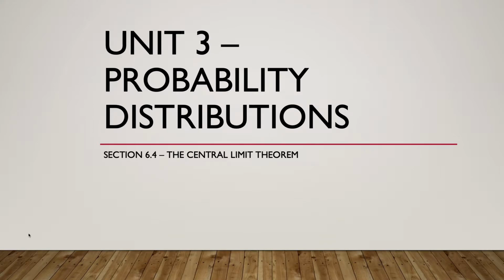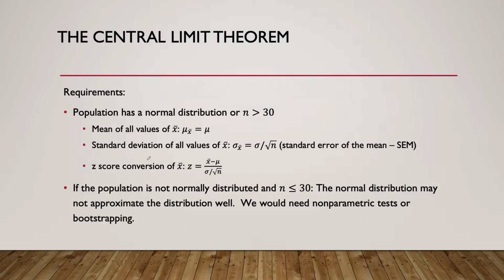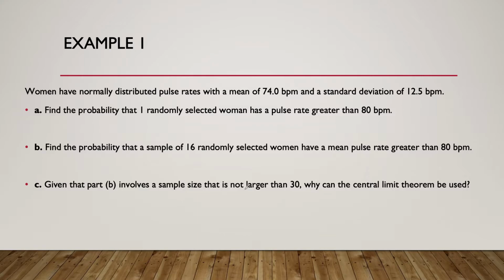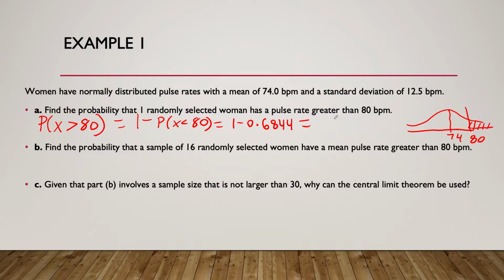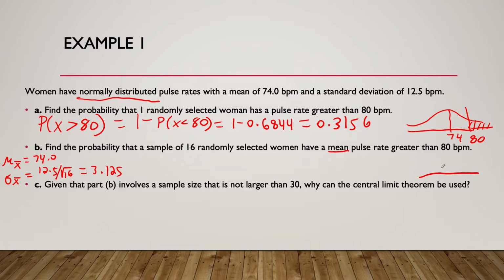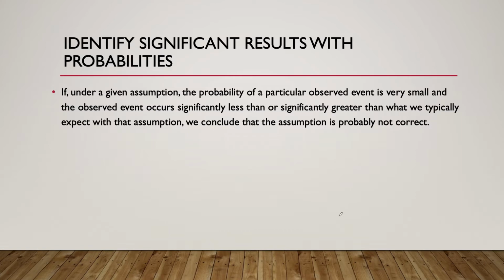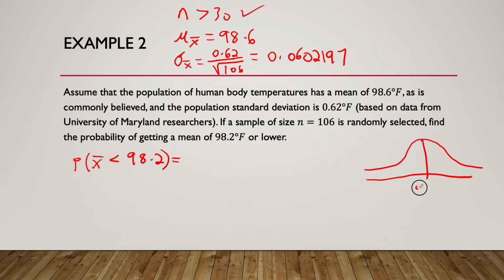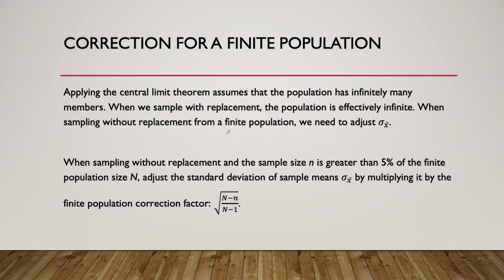Biostatistics - Section 6.4 - The Central Limit Theorem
MAT320 - Biostatistics - Section 6.4 - The Central Limit Theorem

In this video, we review how the Central Limit Theorem is applied to the distribution of the sample mean.